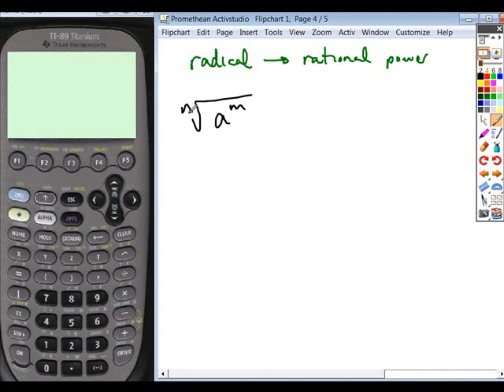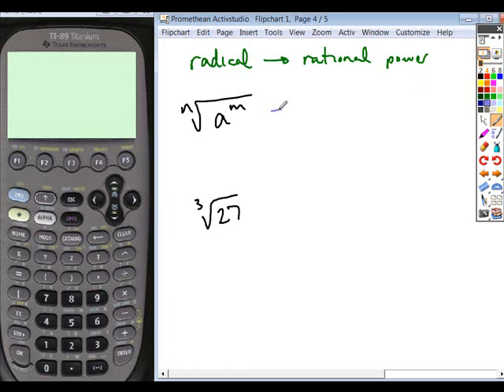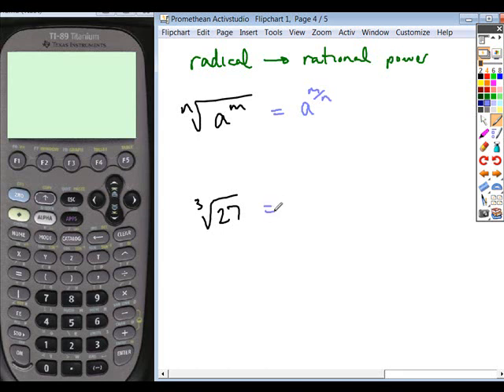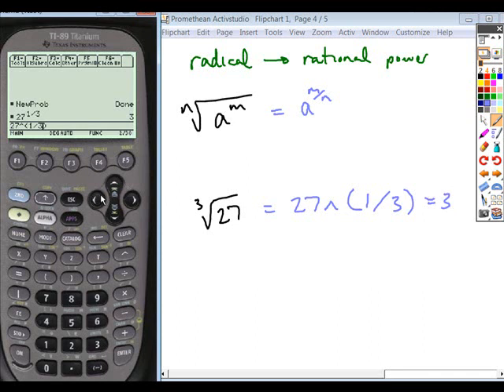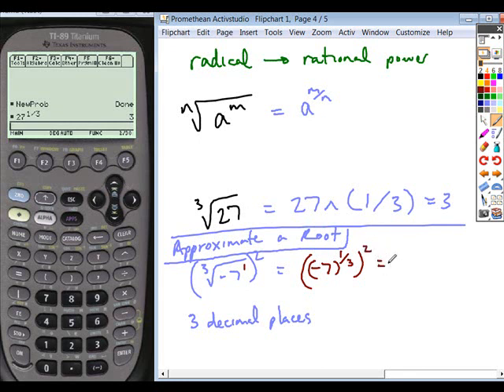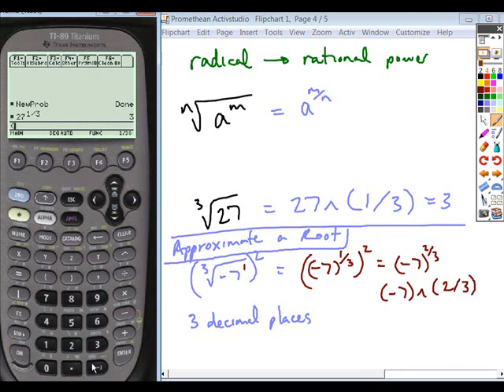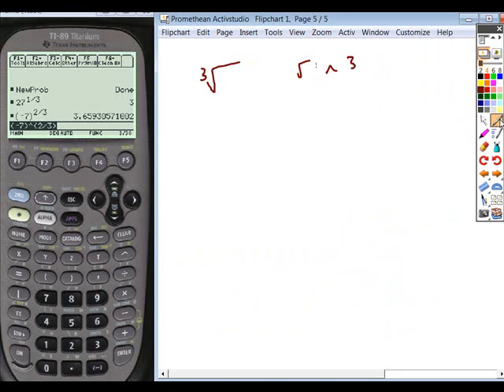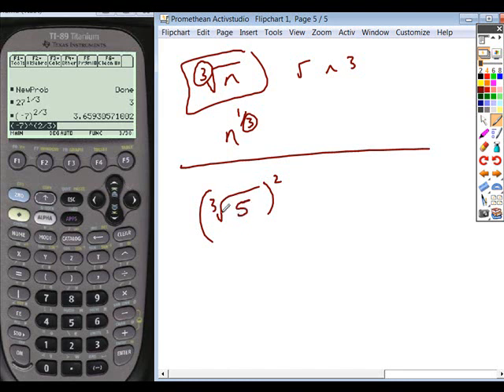7.1alg2_rad_rat_form.wmv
7.1 alg2 converting between radical form and rational power form